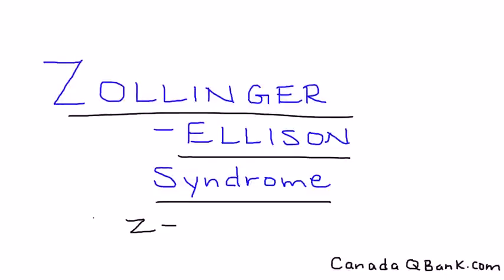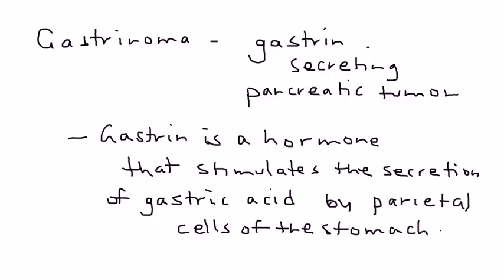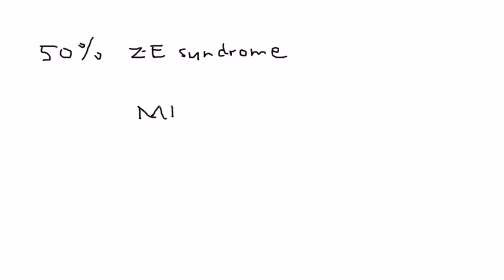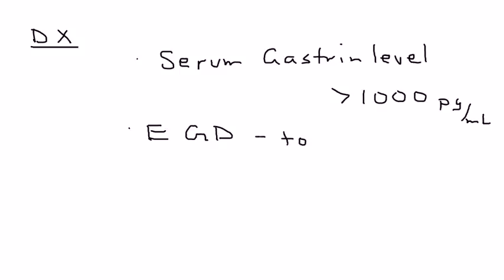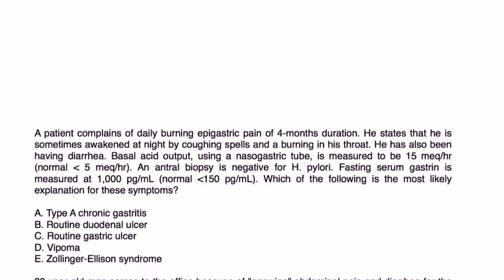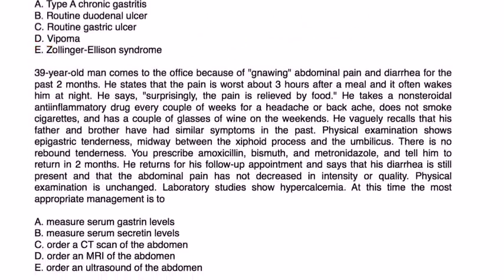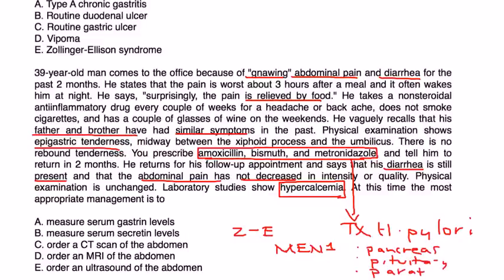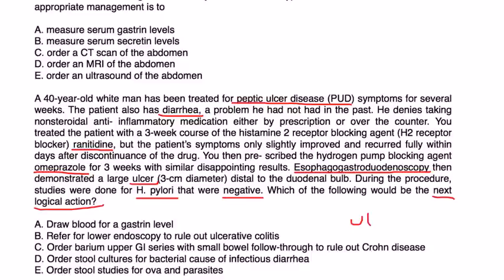Zollinger-Ellison Syndrome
Instructional Tutorial Video
CanadaQBank.com